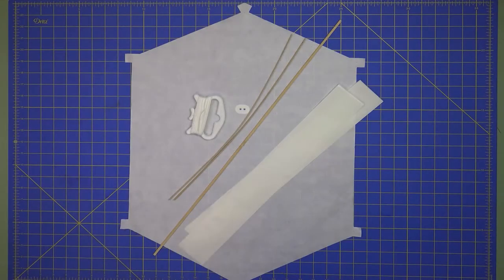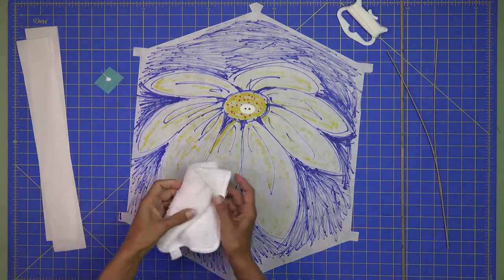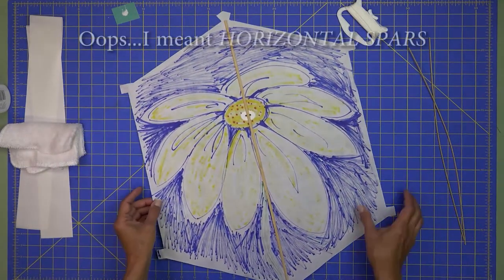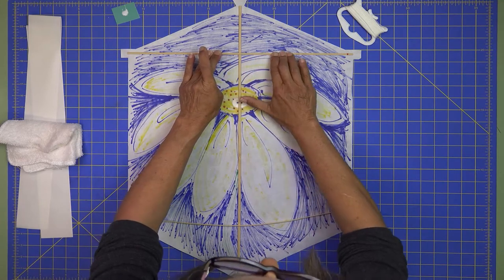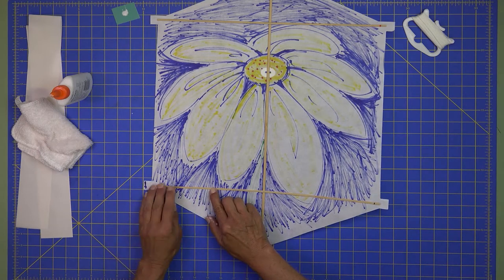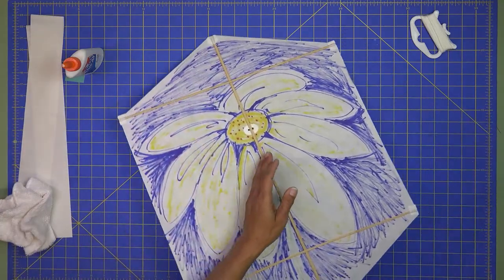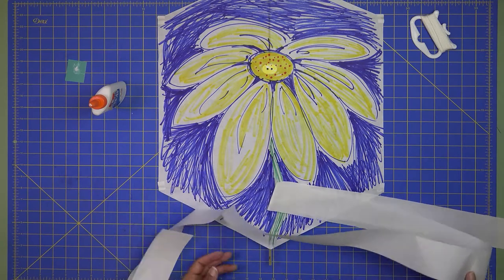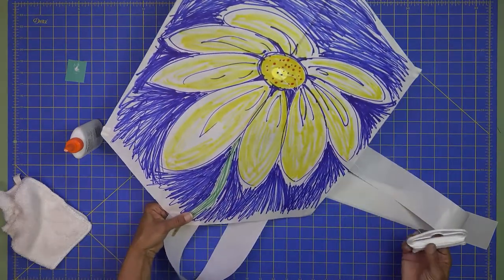kitekits.com Kites In The Sky Simple Rokkaku Kite Kit